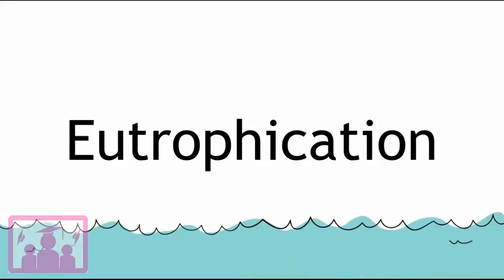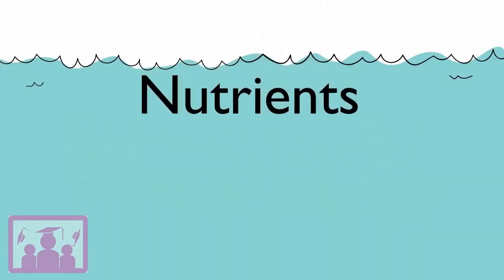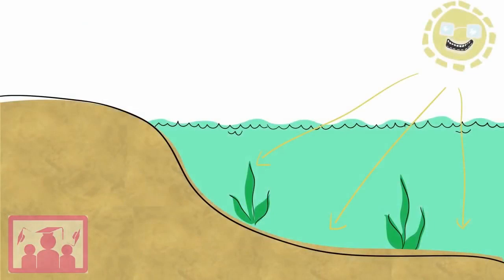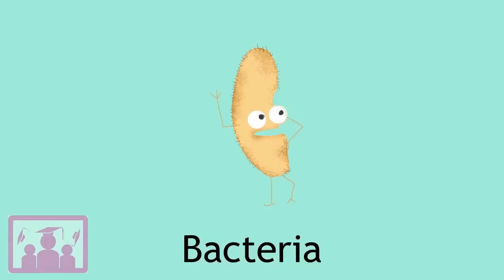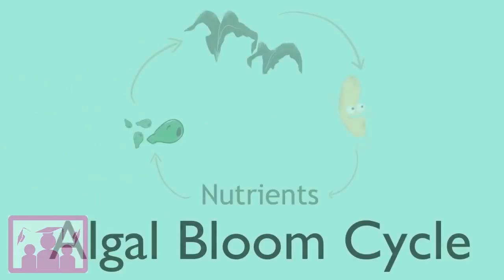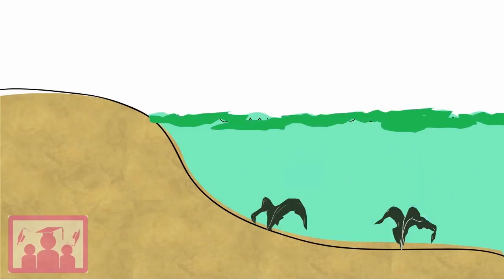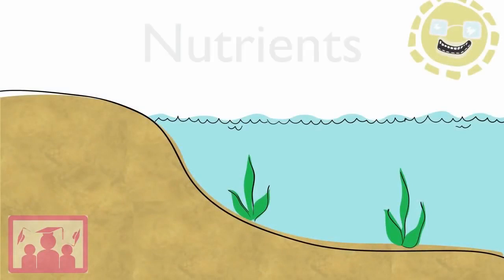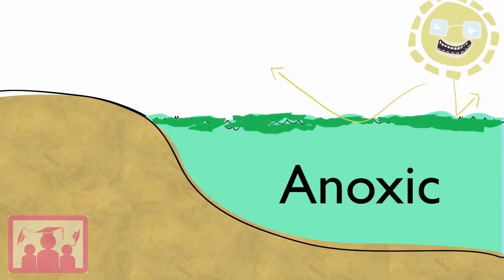What Is Eutrophication Agriculture Biology FuseSchool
What happens when fertilisers get washed into lakes and rivers?  A process called eutrophication.  Learn all about it in this video.

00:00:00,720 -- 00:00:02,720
Eutrophication is the process

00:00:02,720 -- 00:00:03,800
that can happen in a water body,

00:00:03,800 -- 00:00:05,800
like a river or a lake,

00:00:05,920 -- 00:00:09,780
when too many nutrients are added to the system.

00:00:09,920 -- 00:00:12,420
Eutrophication starts with fertilisers, which are rich in

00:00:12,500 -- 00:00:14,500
nutrients like nitrate and phosphate,

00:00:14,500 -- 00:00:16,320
are washed into the river or lake system.

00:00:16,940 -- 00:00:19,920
This leads to an increase in nutrient concentrations in the water.

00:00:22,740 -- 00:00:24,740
The nutrients are food for algae.

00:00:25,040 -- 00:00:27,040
The algae grow and reproduce quickly,

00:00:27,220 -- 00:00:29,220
forming a thick green bloom in the water.

00:00:31,400 --00:00:34,640
This algal bloom will absorb sunlight shining on the water

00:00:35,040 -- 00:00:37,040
so the sunlight can't reach the bottom.

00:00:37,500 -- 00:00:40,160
Plants who need this light to photosynthesis will die.

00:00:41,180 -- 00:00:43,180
The algae will also start to die when

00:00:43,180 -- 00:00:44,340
they eat up all of the nutrients

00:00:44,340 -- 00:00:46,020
and run out of food.

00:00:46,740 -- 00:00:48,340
Next,

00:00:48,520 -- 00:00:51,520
bacteria start to breakdown the dead plants and algae.

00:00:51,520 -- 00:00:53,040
That releases more nutrients

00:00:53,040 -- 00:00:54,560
back into the water

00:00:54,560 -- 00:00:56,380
continuing the Algal Bloom Cycle.

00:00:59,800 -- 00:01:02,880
The bacteria, with a continuing supply of food,

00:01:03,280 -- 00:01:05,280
reproduce into much larger numbers

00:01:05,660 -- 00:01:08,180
consuming oxygen as they grow and respire.

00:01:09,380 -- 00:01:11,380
There is not much oxygen in the water to begin with

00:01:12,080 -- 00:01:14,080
so when the bacteria consume it quickly

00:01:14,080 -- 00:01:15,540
it might run out completely.

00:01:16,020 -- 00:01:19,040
Water without oxygen is called Anoxic.

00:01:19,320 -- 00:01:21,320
If the water turns anoxic

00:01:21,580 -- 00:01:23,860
all non-bacterial life in the water,

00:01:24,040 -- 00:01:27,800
including fish and other animals, will die.

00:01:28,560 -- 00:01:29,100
So,

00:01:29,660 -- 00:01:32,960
eutrophication happens when nutrients are added to water

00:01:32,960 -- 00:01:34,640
which causes an algal bloom,

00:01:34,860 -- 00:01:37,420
cutting off sunlight and feeding bacteria.

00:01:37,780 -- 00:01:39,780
The bacteria use up oxygen in the water

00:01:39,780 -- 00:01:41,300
which becomes an anoxic,

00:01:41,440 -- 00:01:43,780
causing everything living in the water to die.

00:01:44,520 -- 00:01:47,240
Eutrophication is one reason why we need to be careful

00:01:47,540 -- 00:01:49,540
with fertilisers when we are growing crops.

This is part of our sciences pilot for the virtual school. We would appreciate any comments or feedback.

Attribution-NonCommercial-NoDerivs
Caption author (Vietnamese)
chi nguyễn phạm mai
Caption authors (English)
Paneecha tanakulrungsan
Stephanie Avalos - Padilla
License